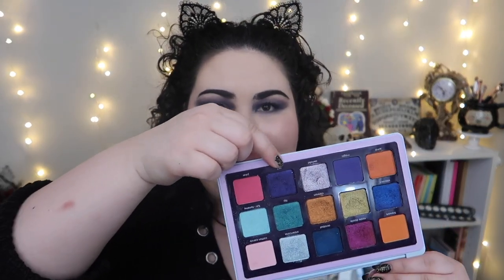Natasha Denona Circo Loco Palette || Swatches & 3 Looks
Welcome to a quick 3 looks 1 palette I did with the brand new Natasha Denona Circo Loco palette. What do you think of this palette? What other videos would you like to see me do with this beauty? Let me know down below xo

Timestamps:
Intro: 0:00 -  1:18
Swatches: 1:19 - 3:18
Look 1:  3:19 - 5:22
Look 2: 5:23 - 7:53
Look 3: 7:54 - 10:20
Conclusion: 10:21 - 11:18

Undertone: Warm/Yellow
Skin Tone: Fair Light
Skin Type: Combination/Dry

🖤 PRODUCTS MENTIONED 🖤
Natasha Denona Circo Loco Palette